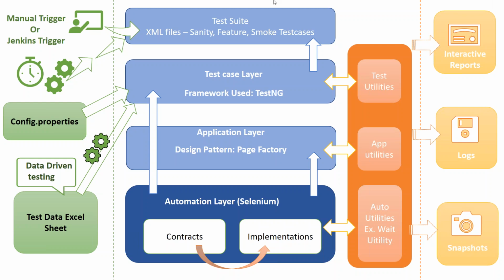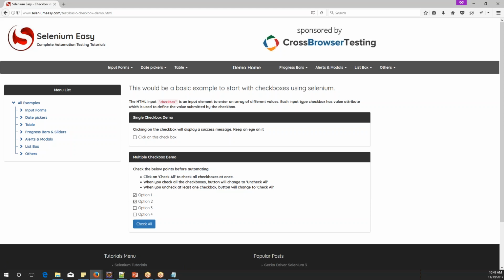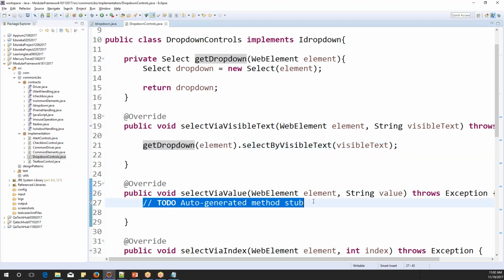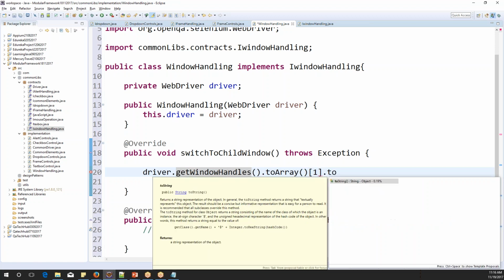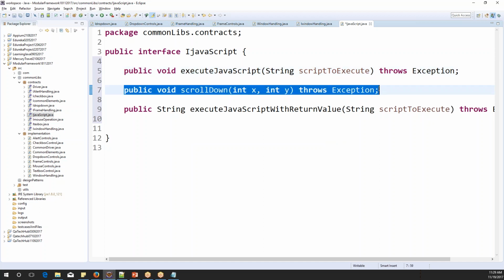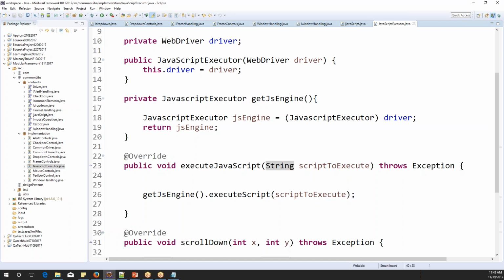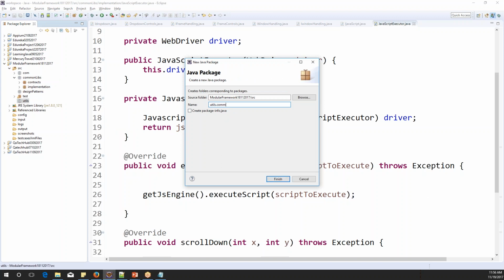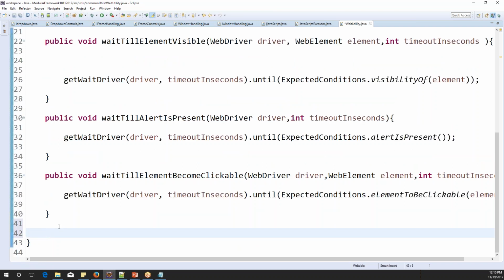Session 19 - Selenium Automation Frameworks Part 2 (Built from scratch)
This is the second part of the selenium frameworks.

In this session, we are going to design/build the framework from scratch using the Selenium automation testing tool, TestNG Testing Framework, integration with tools like GIT, Maven, CI/CD tools like Jenkins for auto-trigger, reporting tool like Extent report, the framework has reusable code components, utilities, Data-Driven capabilities to read test data from external files like properties files, config files, Excel sheets.